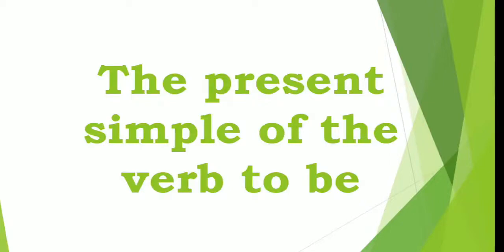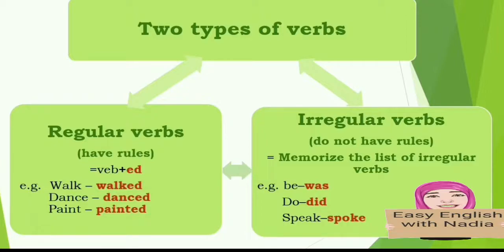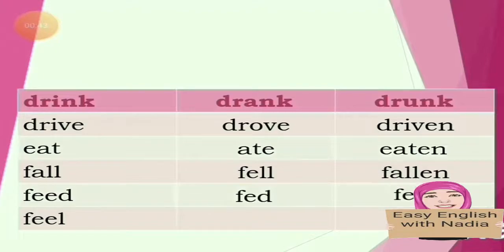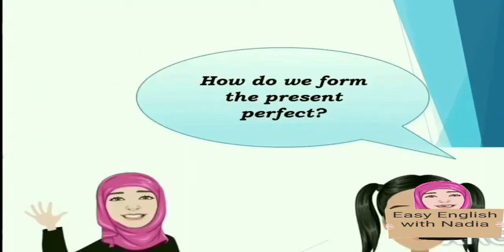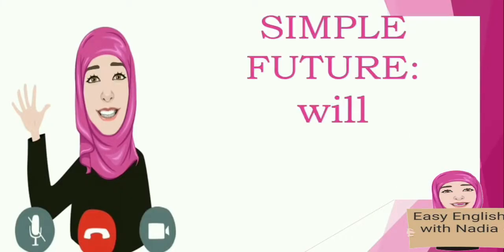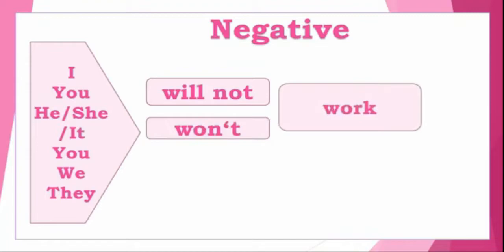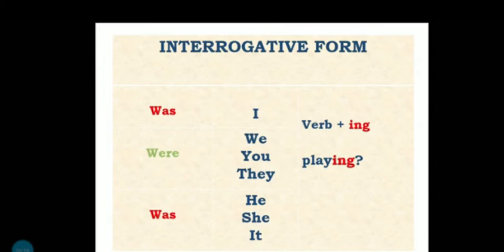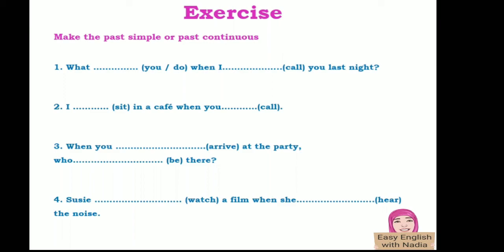The most common verb tenses you need to know.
Revision of the most common tenses in English